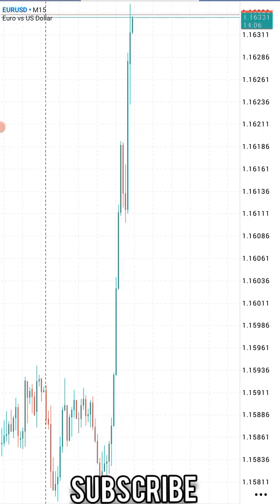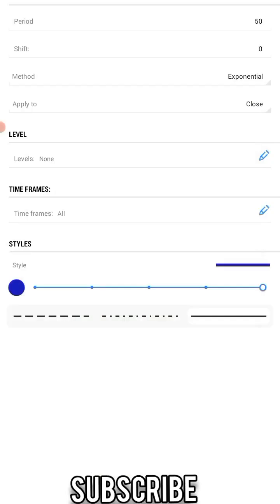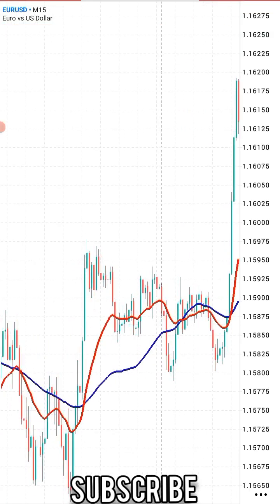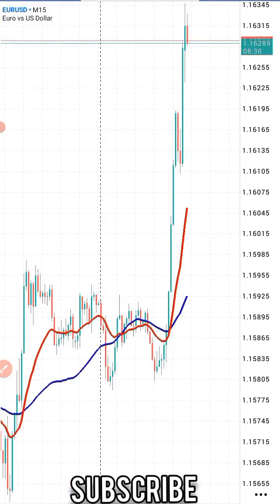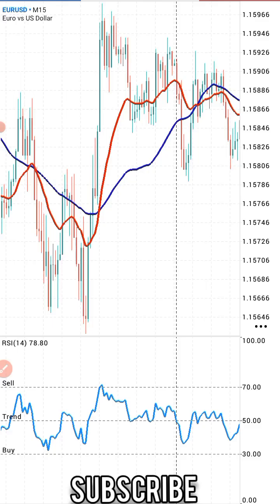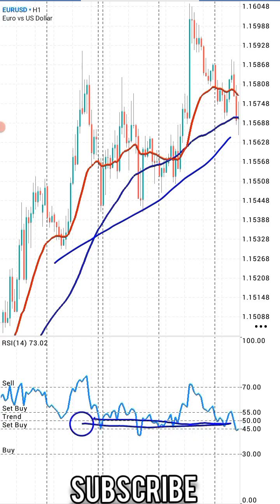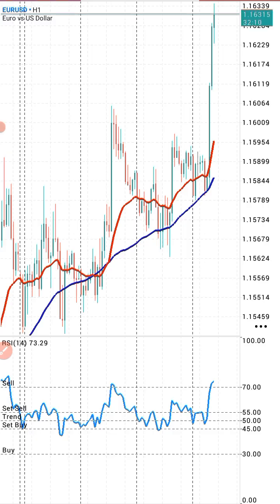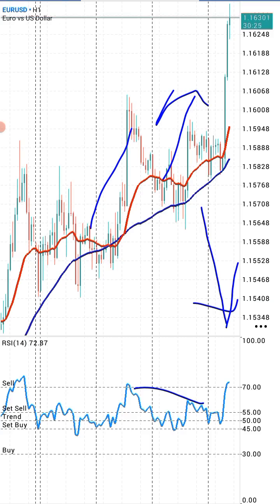I Combined Moving Averages With RSI… The Results SHOCKED Me!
🚀 Unlock explosive Forex profits with this PROVEN Swing Trading Strategy using Moving Average & RSI indicators! In this ultimate guide, expert trader Mr. Joshua breaks down how to combine MA crossovers with RSI divergence to catch massive market swings like a pro.
Whether you're a beginner in Forex or a seasoned day/swing trader, learn:
✅ Best Moving Average settings (SMA vs EMA) for swing trading
✅ RSI trading strategy to spot overbought/oversold + hidden divergences
✅ Exact entry & exit rules with confirmation candles
✅ Bullish & bearish setups that print money in trending markets
✅ Risk management tips to avoid common Forex mistakes
💥 Real chart examples on EURUSD, GBPJPY & more!
🛑 Stop losing trades — start swing trading Forex profitably today!

00:00 - Intro: Why MA + RSI = Swing Trading Gold
00:22 - Meet Mr. Joshua (10+ Years Trading)
00:39 - Moving Average Explained (SMA/EMA Settings)
01:02 - RSI Indicator Deep Dive (14 vs 9 Period)
02:09 - Golden Crossover Strategy (Bullish Entry)
03:12 - Setting Up 50 & 200 EMA on MT4/MT5
05:09 - Bullish Divergence + Pullback Entry
06:13 - Death Cross + Bearish RSI Setup
07:46 - Spotting RSI Divergence (Hidden & Regular)
12:04 - Confirmation Candles (Pin Bar, Engulfing)
13:30 - Top 3 Mistakes Killing Your Win Rate
15:29 - Final Tips + LIVE TRADE RECAP
16:10 - Subscribe & Join 100K+ Traders!